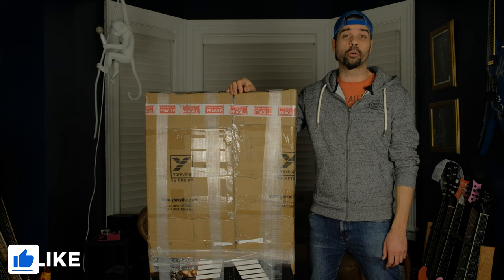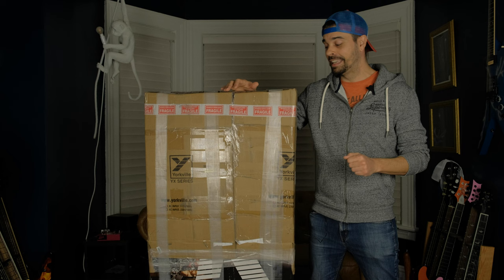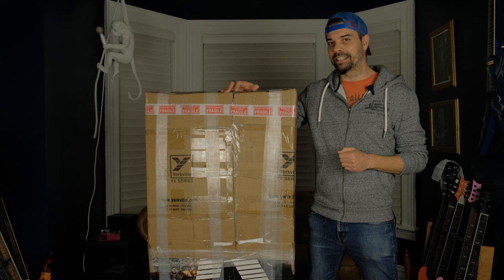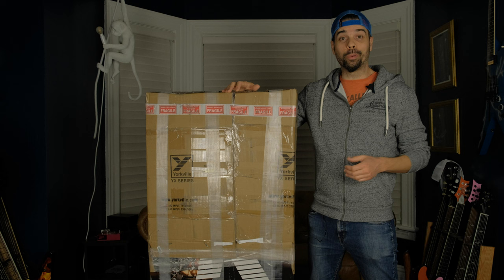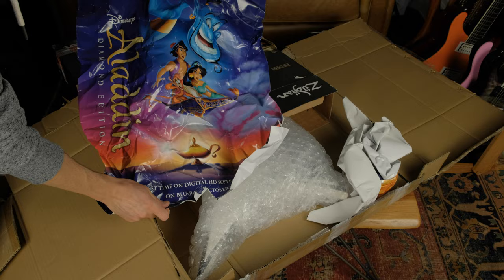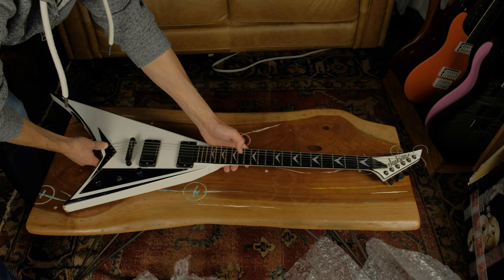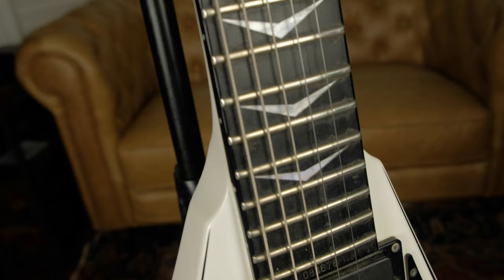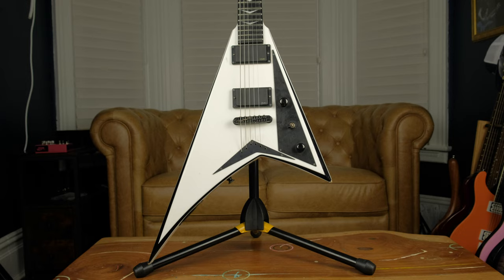Jackson Matt Tuck Signature Rhoads Unboxing - WHAT Happened to This Guitar!? | BFMV Guitar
UPDATE: Guitar has been restored, check out the video here to see it and hear it

Jackson Matt Tuck Signature Rhoads guitar unboxing!

But seriously kids, take care of your guitars. This Jackson Matt Tuck Rhoads is a collectors item, rare and hard to come by and this particular guitar was treated like absolute crap. Dinged, banged up and just a mess. Fretboard is gross, dry and crack. Tuners are seized up and pretty much garbage. It's a shame, but I will bring this Jackson Matt Tuck Rhoads guitar back to life and I'll document that process in future videos!

Also, I have. to say this is one of the weirdest pack jobs I've seen, complete with vintage Disney movie posters as padding...but somehow it worked...

Questions? Ask away! I try to respond to all or as many as I can.